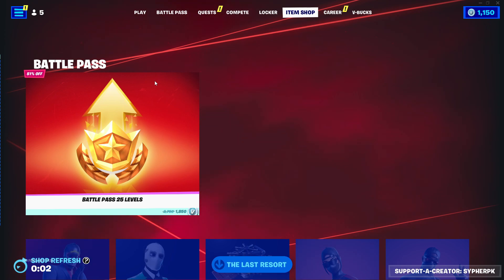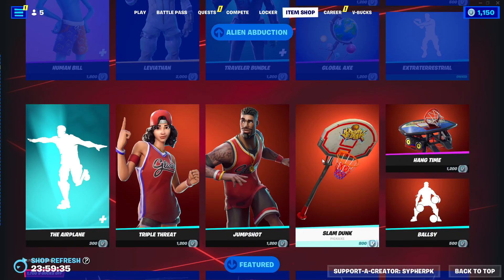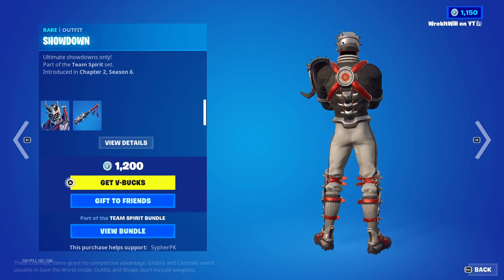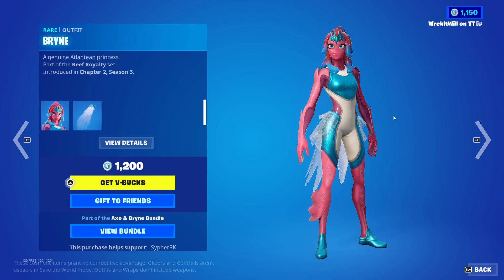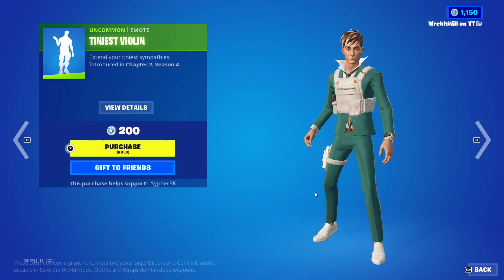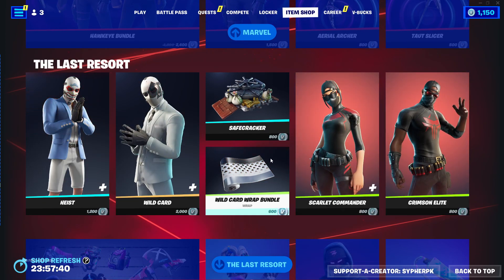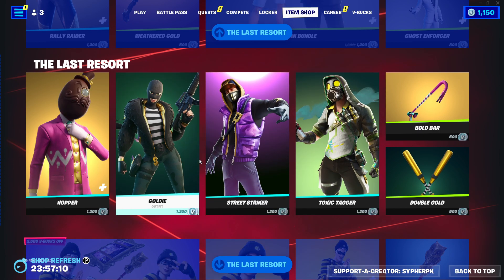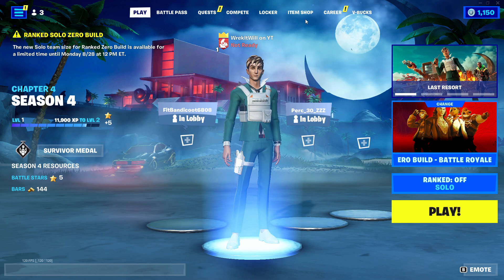Today's Fortnite Item Shop (August 25, 2023)